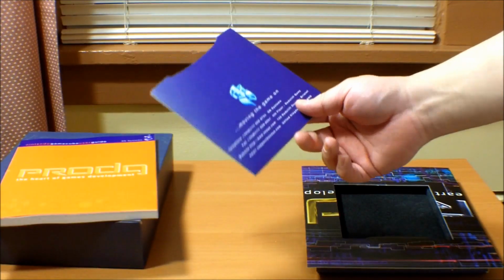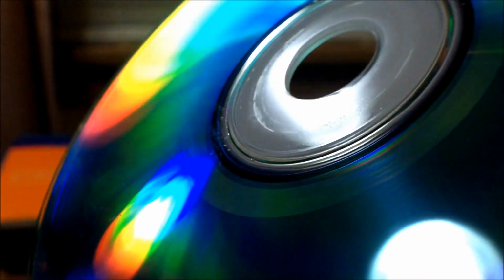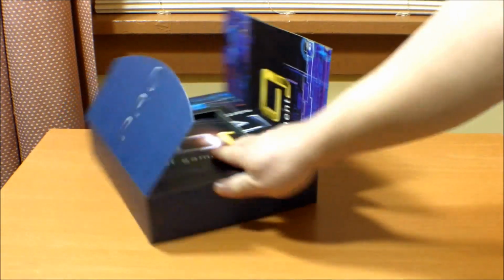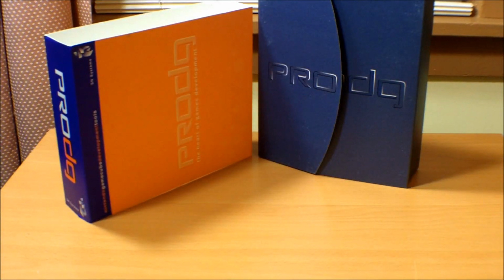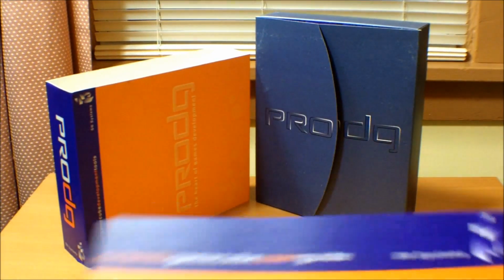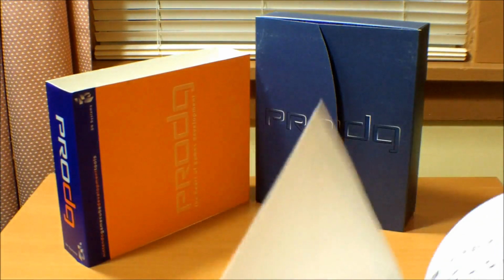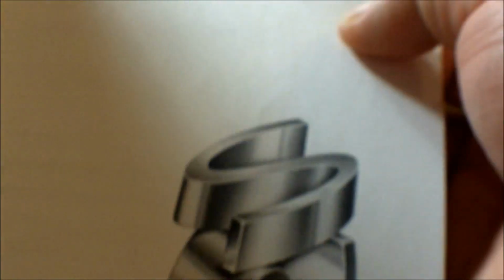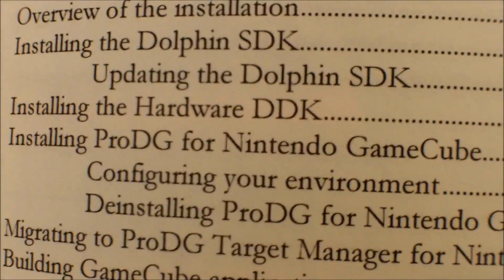(Reupload) PRODG development tools for gamecube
Reupload from ASSEMblergames
Original Upload Date - December 26, 2012